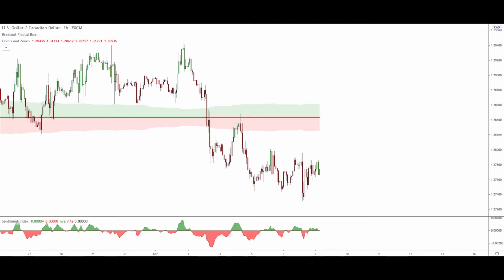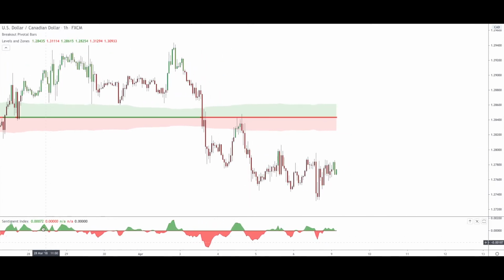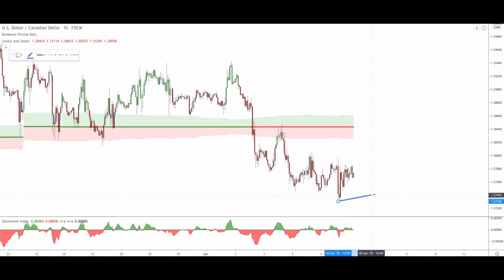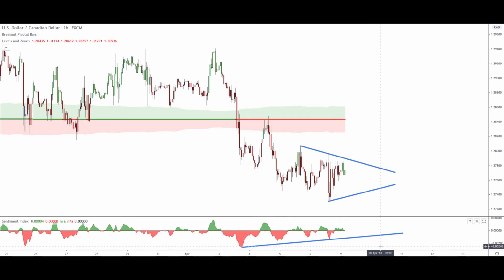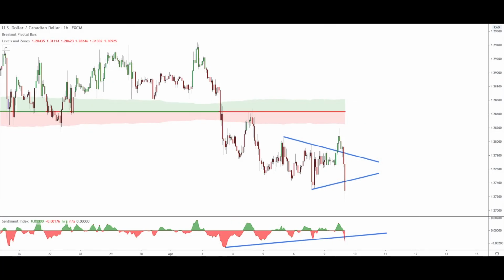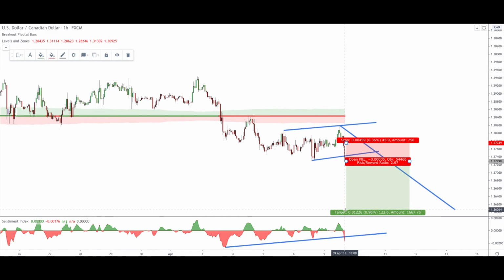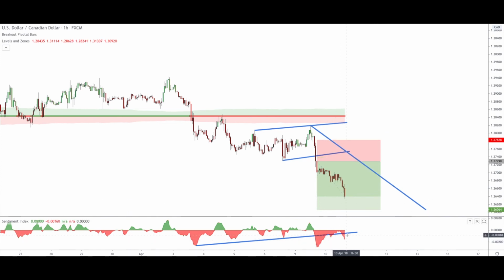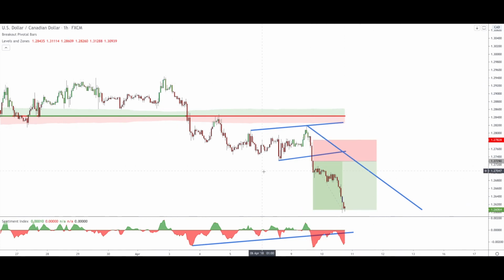A frequent Trading Setup (that happens Daily)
★ ★ LINKS ★ ★

The current trading setup offers a great opportunity to learn how to read forex and apply a very easy forex strategy which happens daily across all assets and timeframes. Basically, we look for a breakout (in this case, a breakdown) of a consolidation within a bigger trend and we look at our indicators for confirmation of our trading analysis. By doing so, we maximize the chances of being correct because we exploit long-validated technical indicators and we get into a trend continuation.

As we expected, we ended up closing another profitable trade that played out very smoothly until the price reached our target. Once you learn how to trade breakouts in forex with this fx strategy, then you realize that the market offers very similar trading opportunities each and every day.

00:00 Introduction
00:16 Trade setup explanation
05:55 Trade setup confirmation
06:31 Take Profit & Stop Loss placement
07:36 Trade update
08:30 Trade closed and final discussion